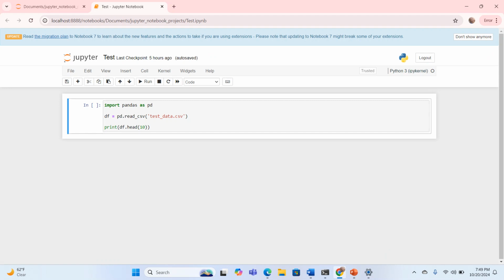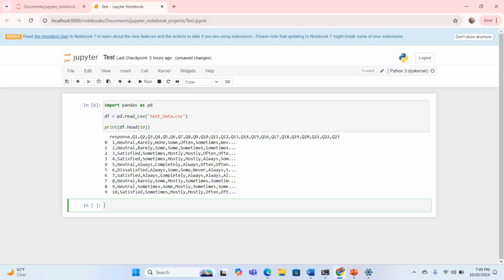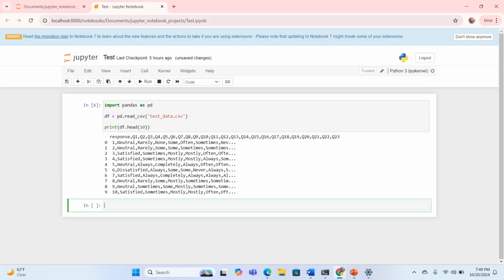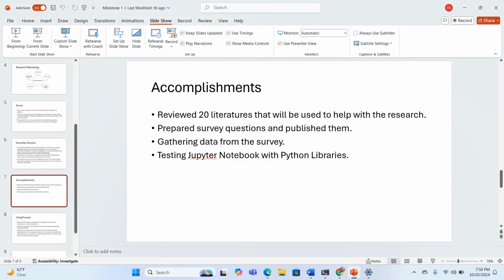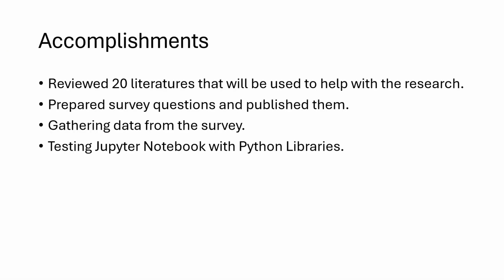CS6460: Educational Technology - Intermediate Milestone 1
This video is for CS6460: Educational Technology, Intermediate Milestone 1. The research is called "Exploring Mental Health Among Online College Students by Using Machine Learning". The video covers topics of what I have accomplished so far and what I am currently working on.